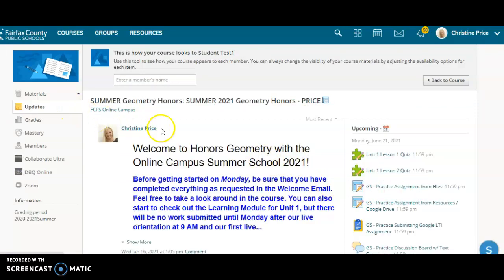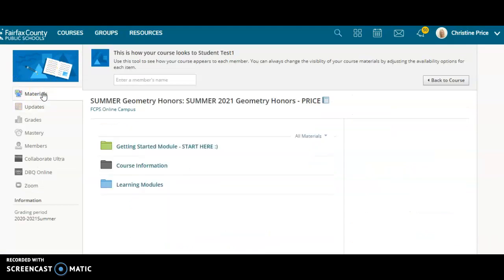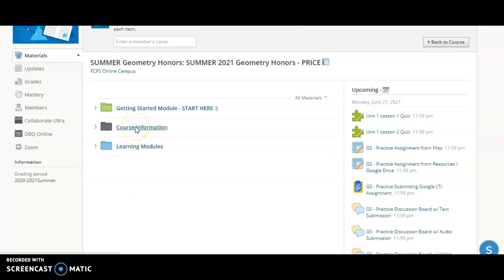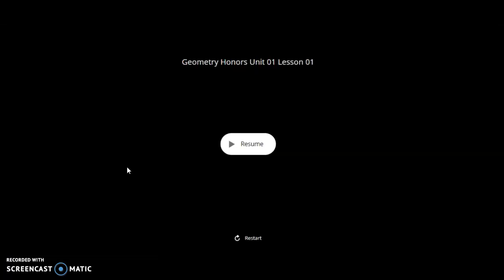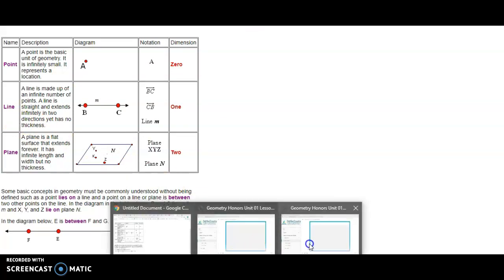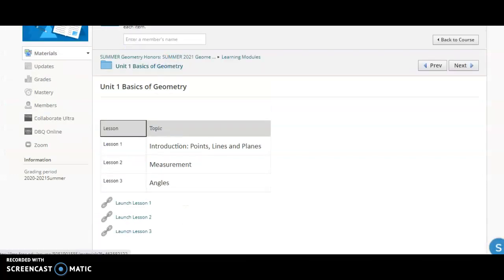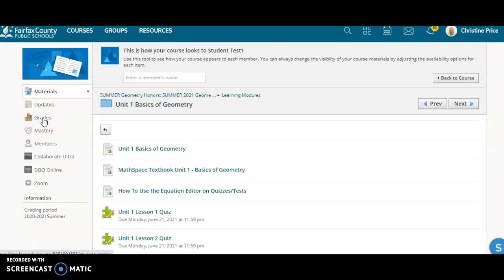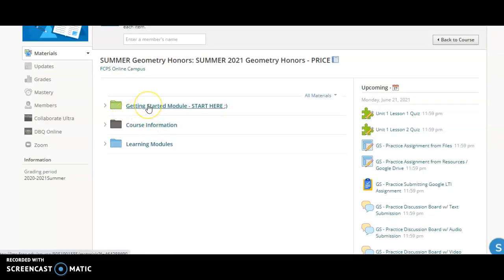Schoology Quick Run Through